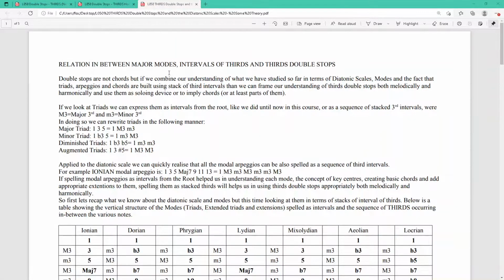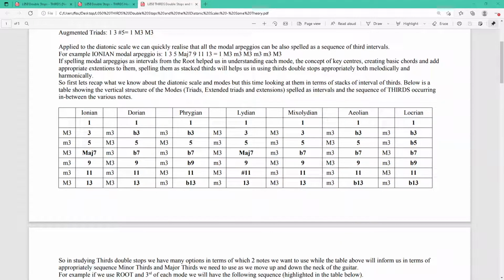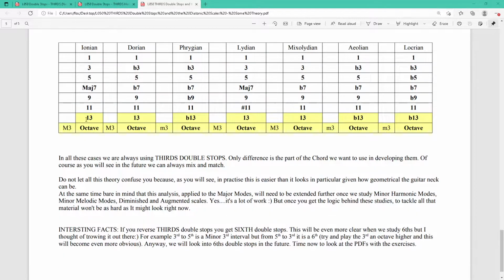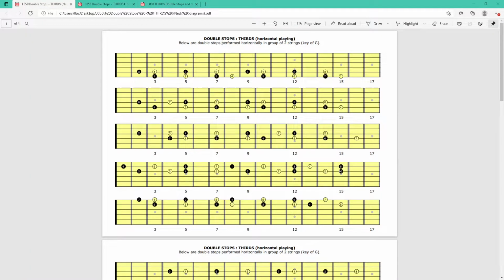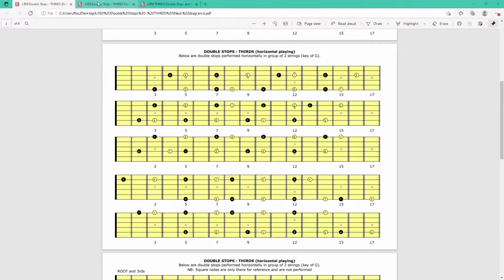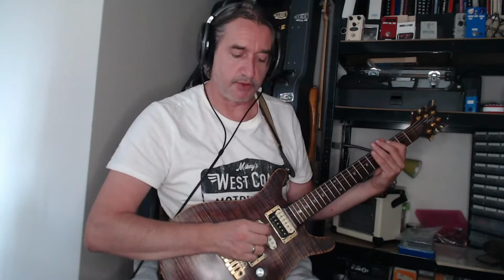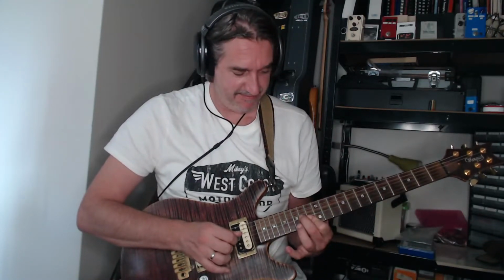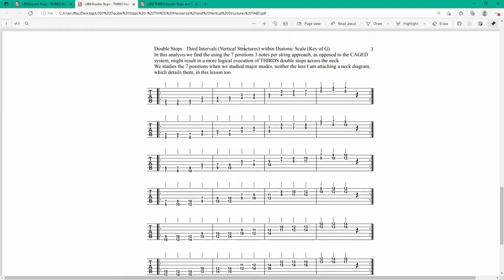L050 Double Stops Part 1 - Thirds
With this lesson we open a new chapter and start discussing double stops. First in line are THIRDS and, while we look into some theory, we practised them, using the PDFs, both horizontally and vertically on the neck of the guitar.

Enjoy the lesson and I hope that you will find it informative, easy to understand but, more importantly, that it will help you further in being able to express your creativity on the guitar.